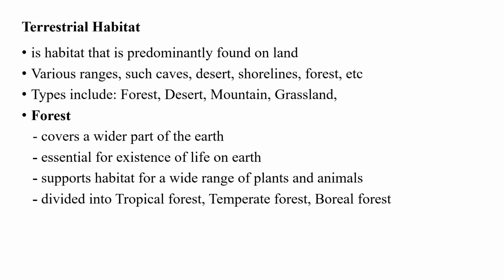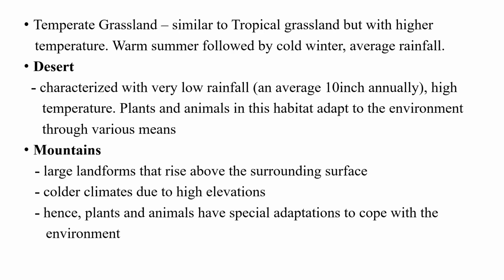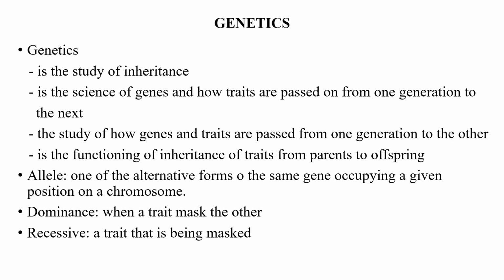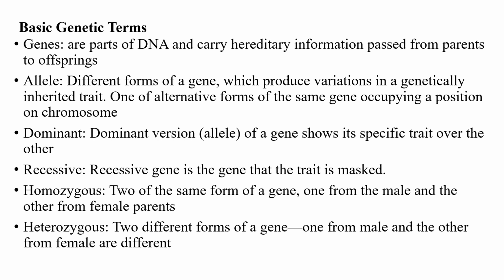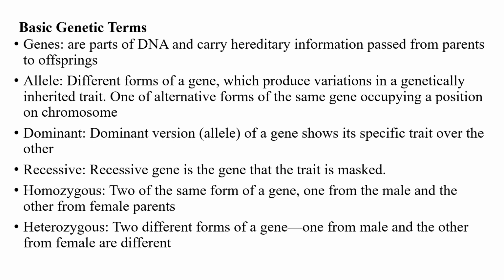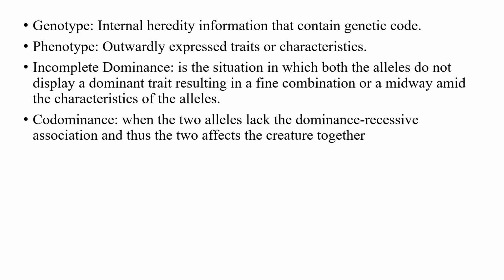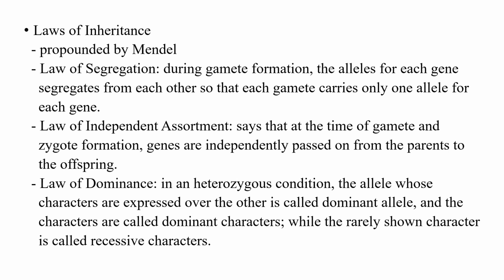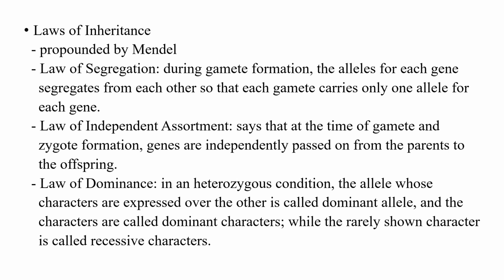Terrestrial Habitat and Genetics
The video explains different types of terrestrial habitat. It also explains genetics and the basic things about  genetics.